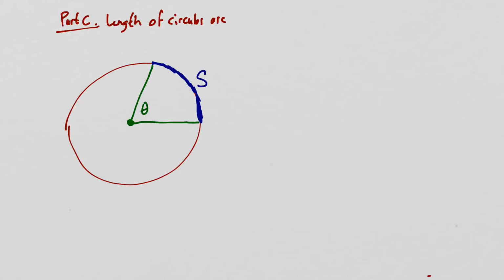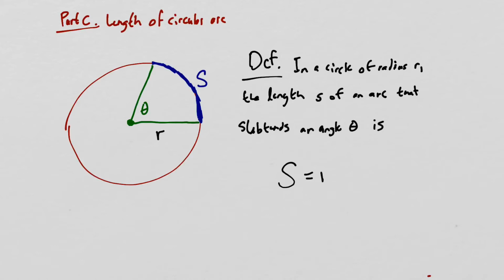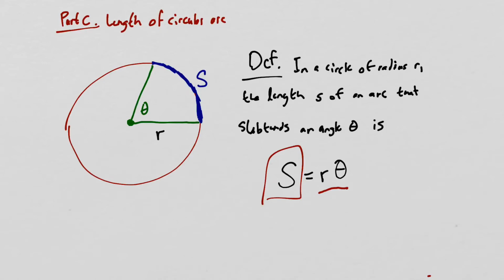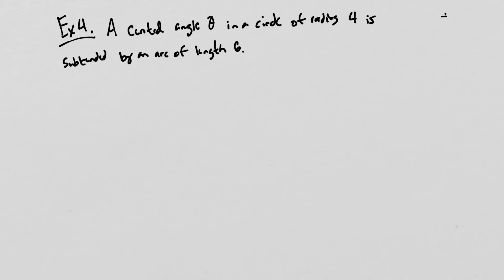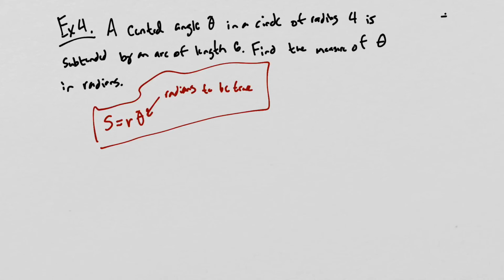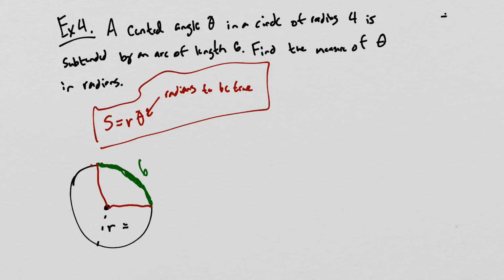Section 6.1 - Part C.